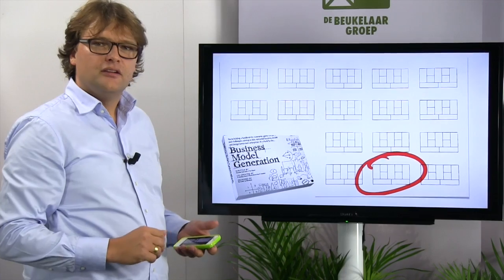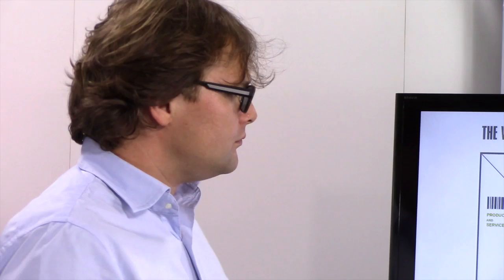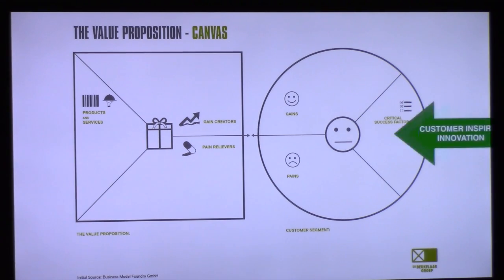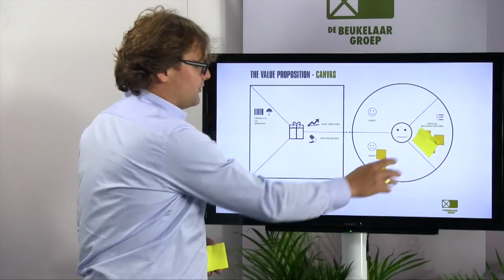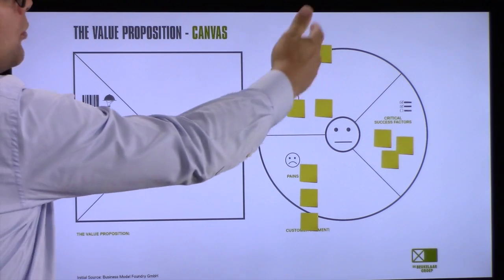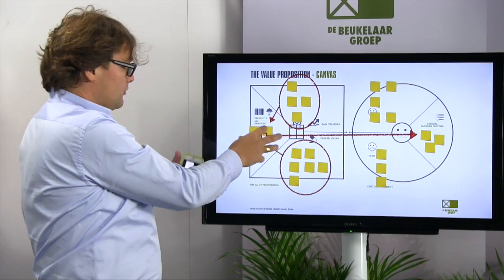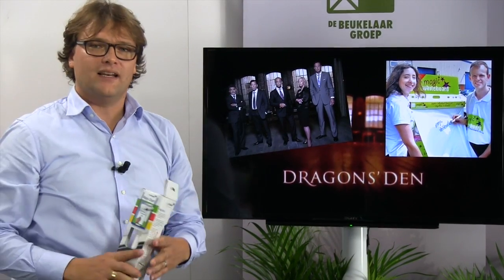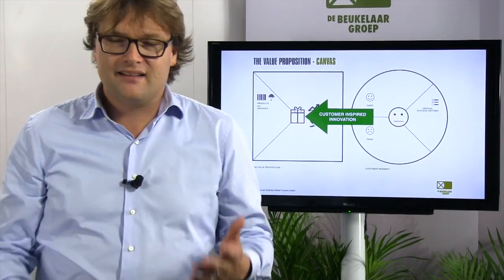The Value Proposition Canvas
This video is about the Value Proposition Canvas